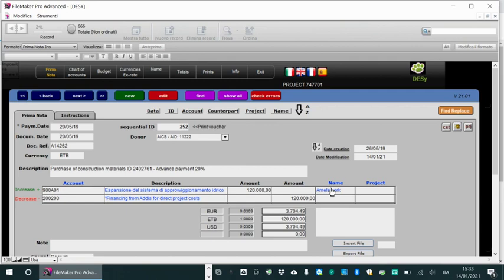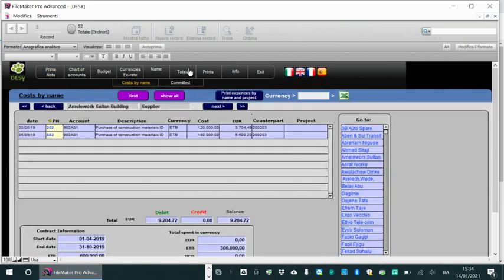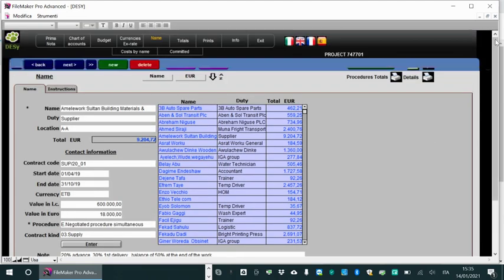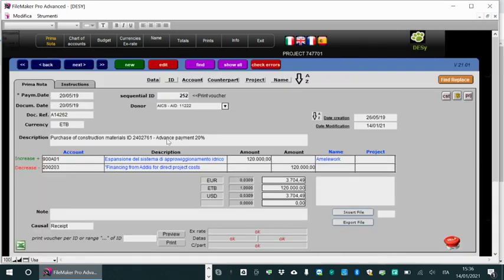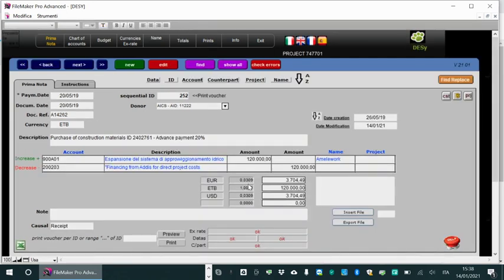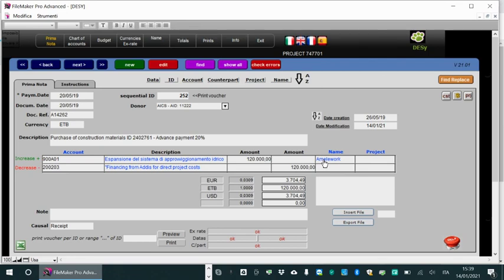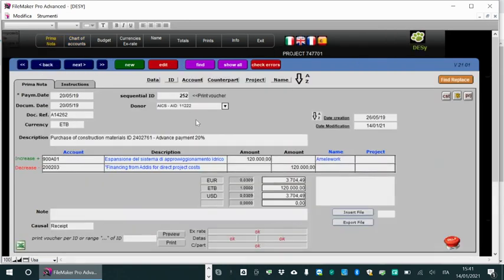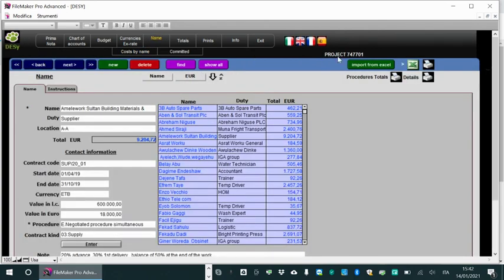DESY field Name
Proper use of field Name in DEsy registration